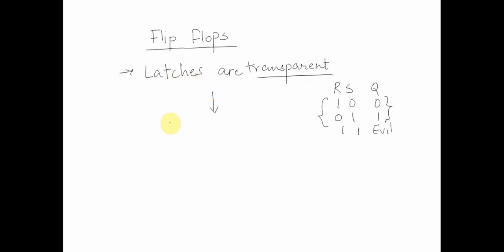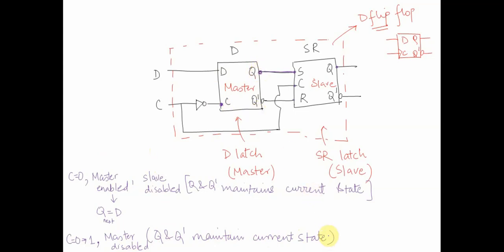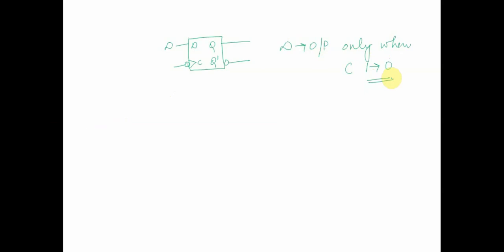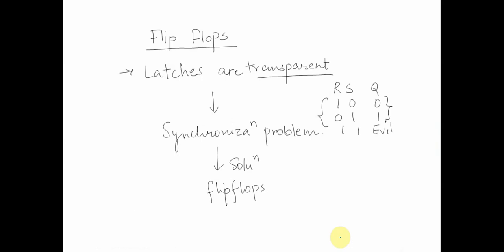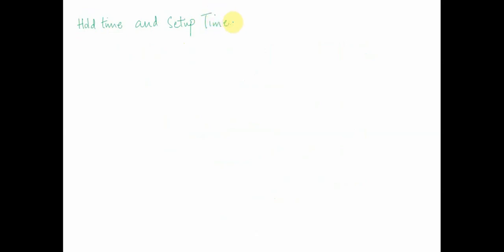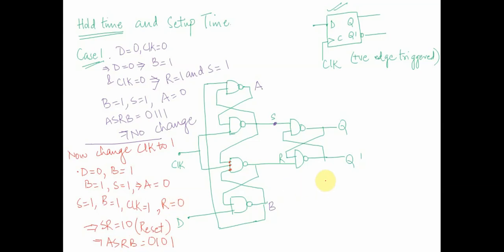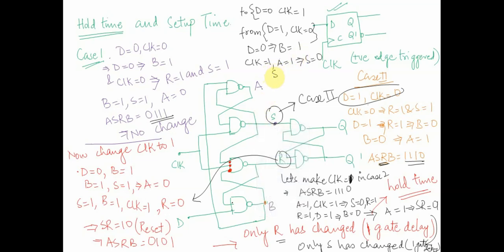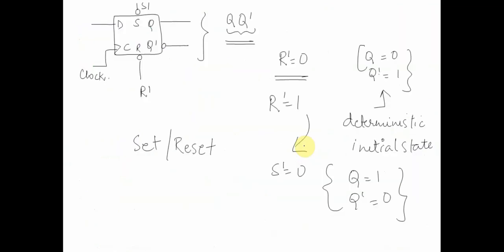Lecture 17.1: Digital Electronics: Flip Flops